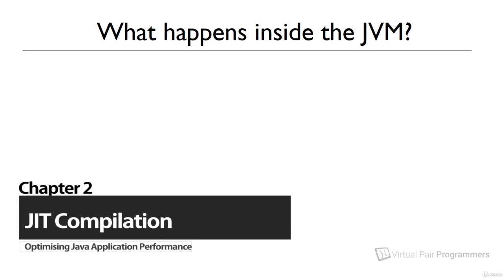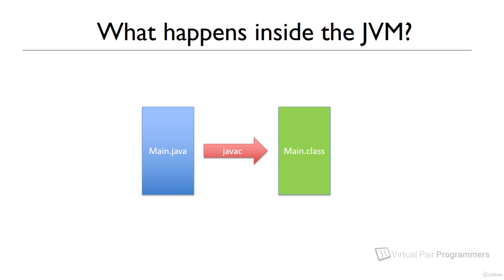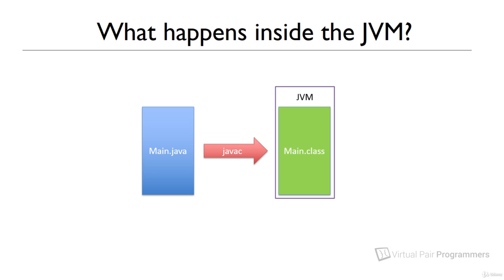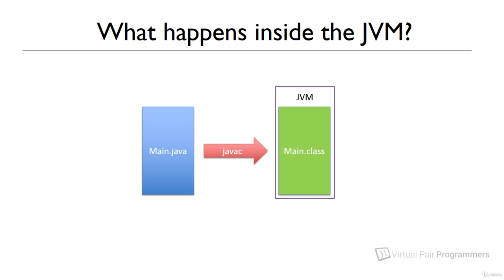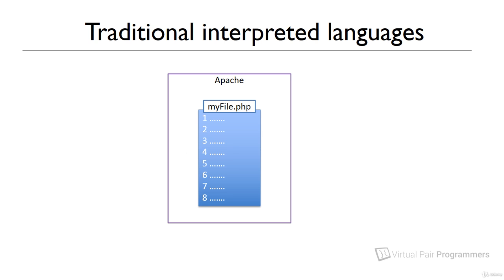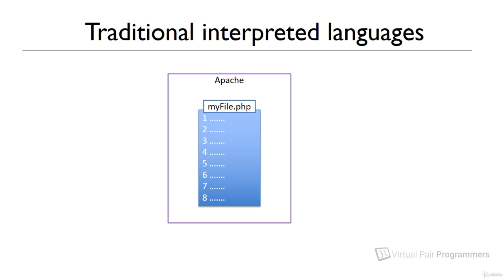1 What is bytecode